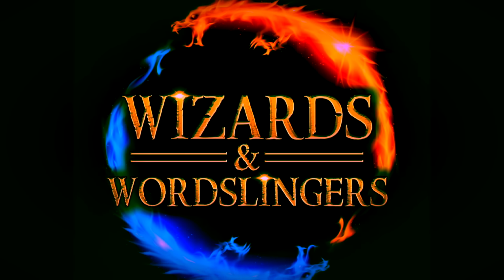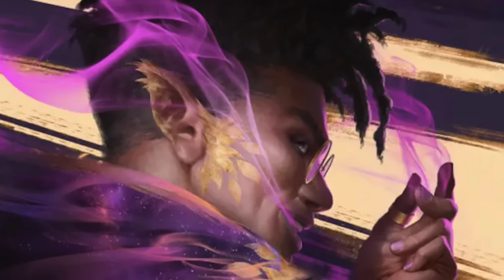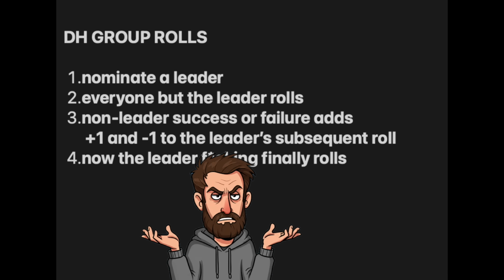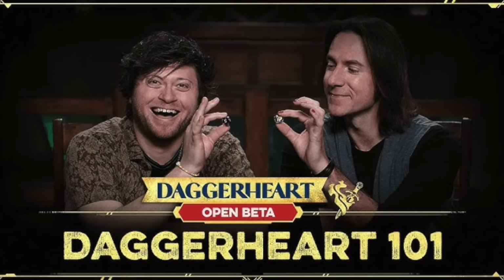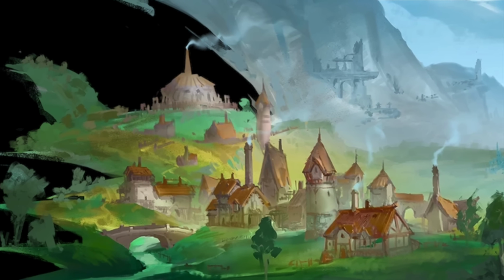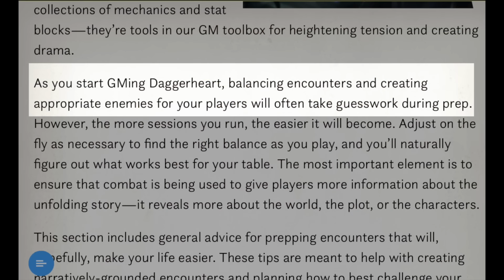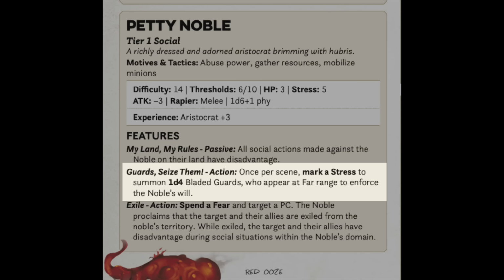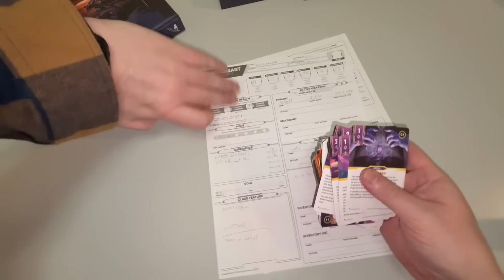Daggerheart Review: Mostly Great, Not Perfect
Daggerheart LOOKS like a Dungeons & Dragons clone, but what's under the hood?

All music composed and performed by Jim Heskett (that's me!)